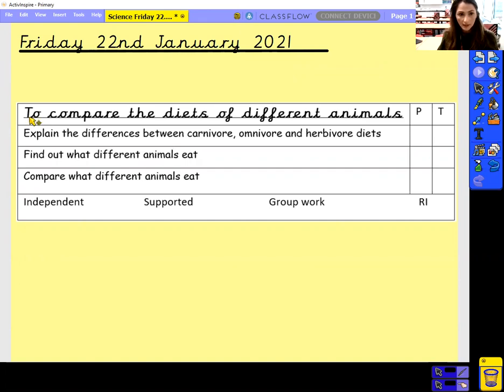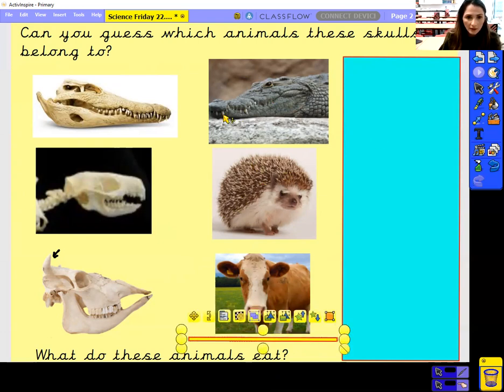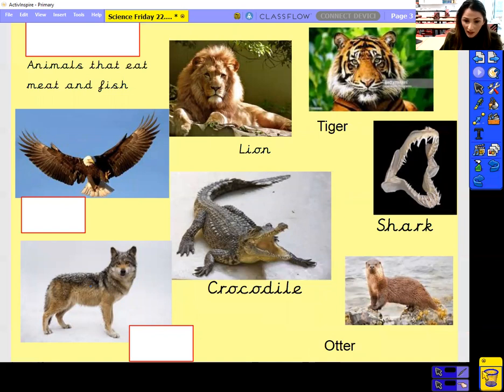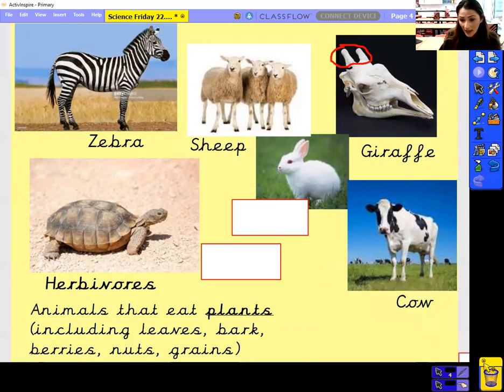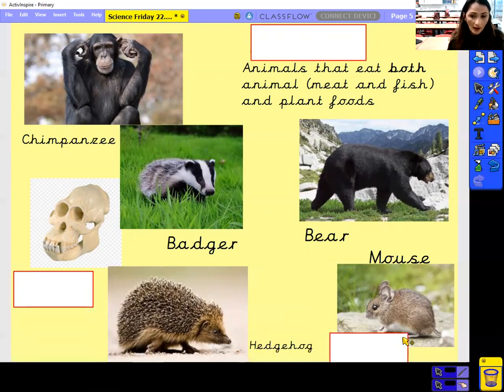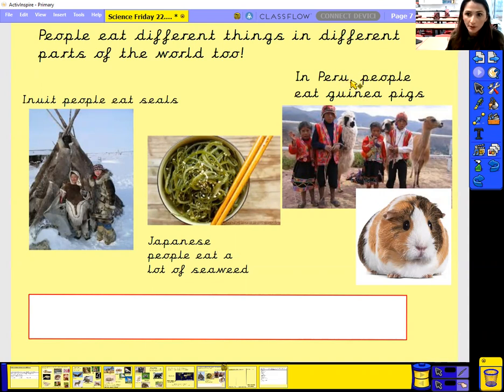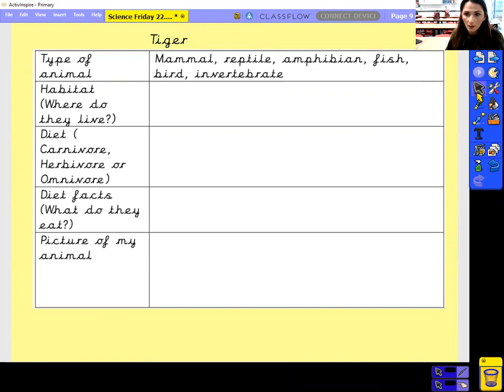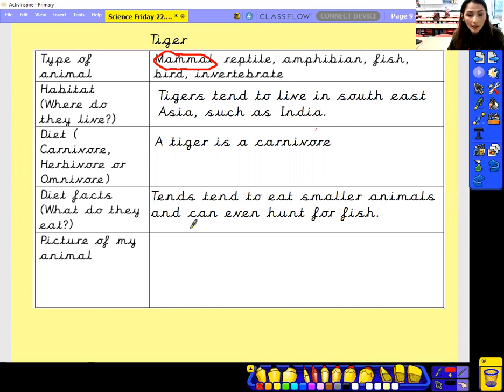22/1/21 Y3 Science